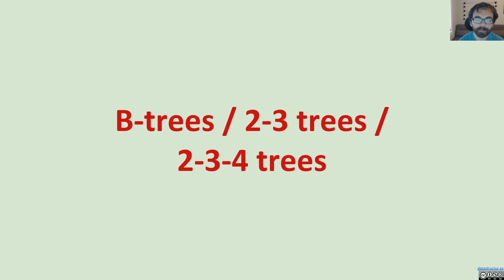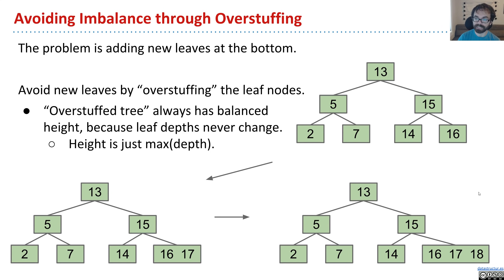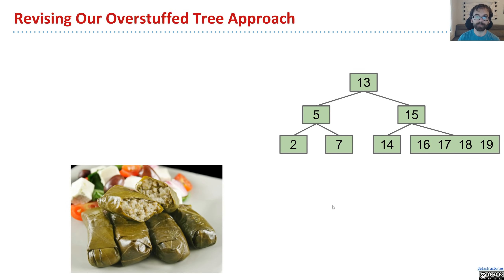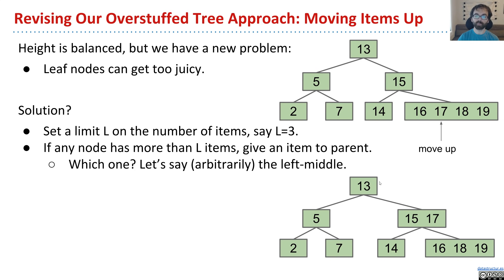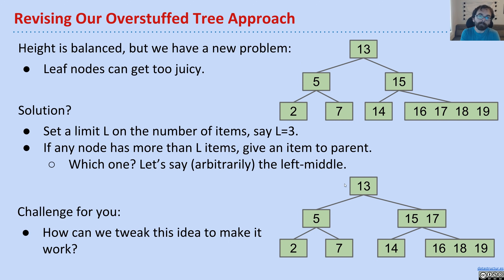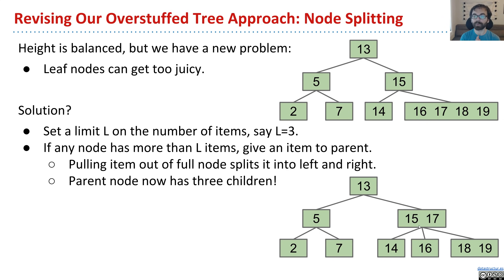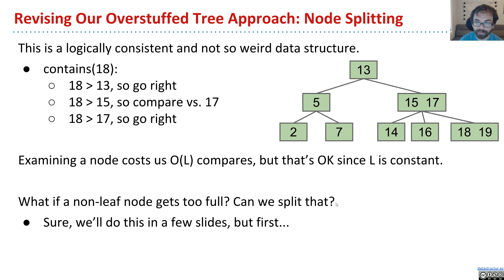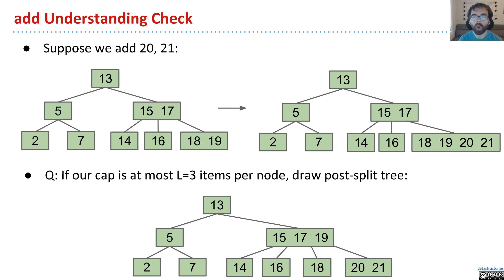[B Trees, Video 3] - B Tree Basic Insertion